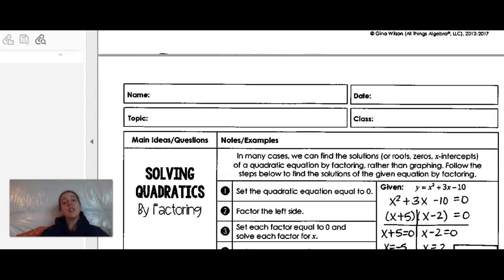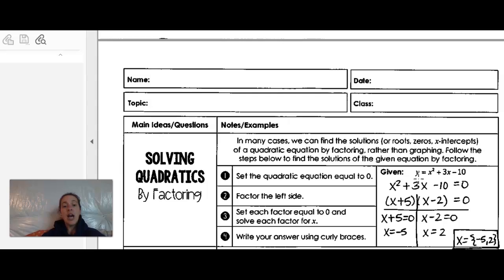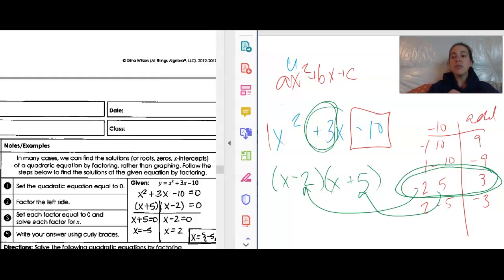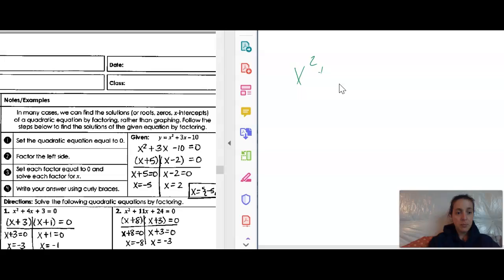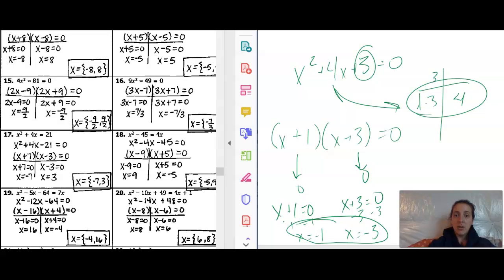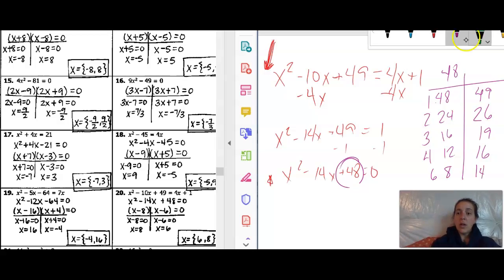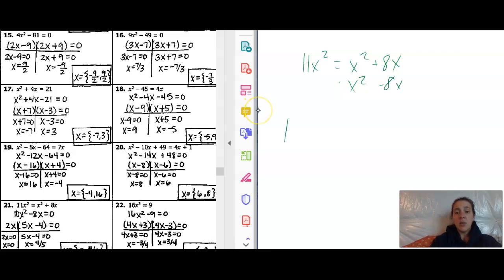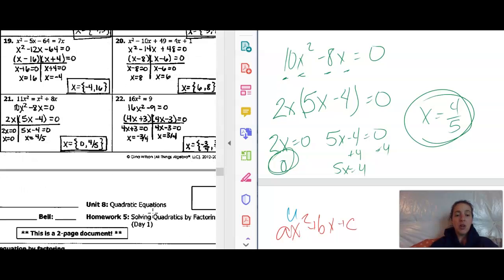Quad Section 5